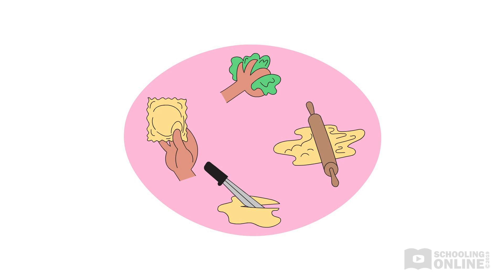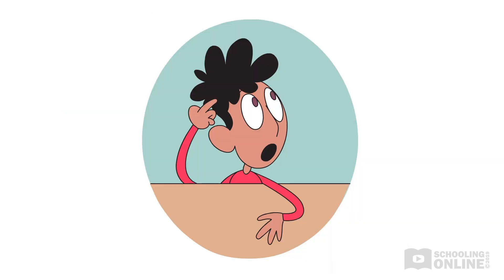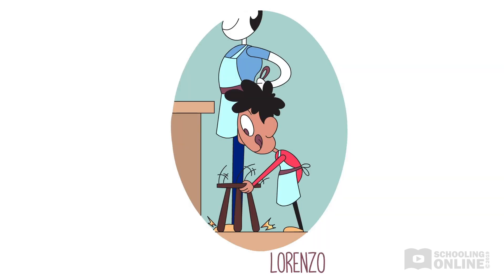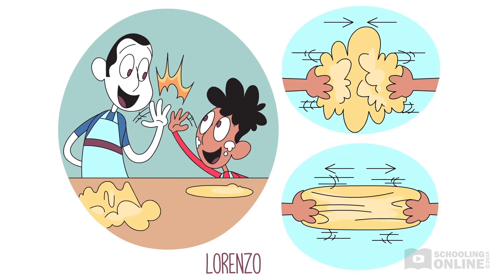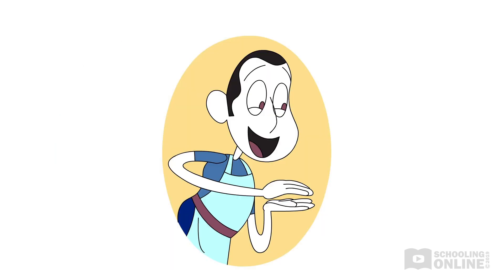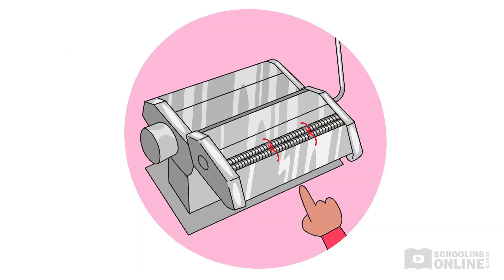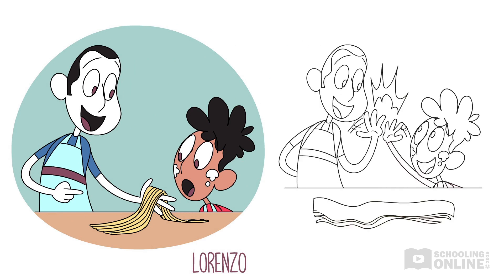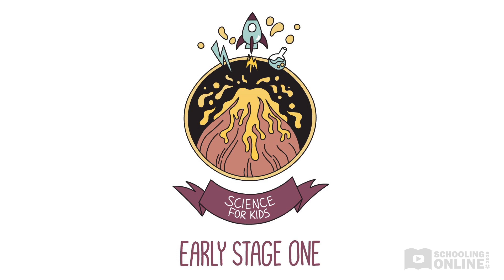What Are Push and Pull Forces? Science for Kids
►Hi friends! What are forces? Did you know that we use push and pull forces every day! In today's video we are going to find out how everyday objects move around!

The Pasta Artist

AC code/s: ACSSU033

What causes objects to move in different ways?
Yum, pasta! Did you know that pasta comes in different shapes and sizes? How can we make everyday objects like pasta dough change shape, stretch or even break? Learn all about push and pull forces and become the best Pasta Artist yet!